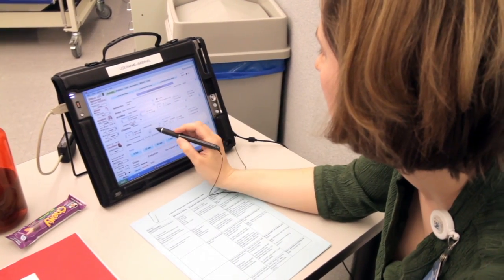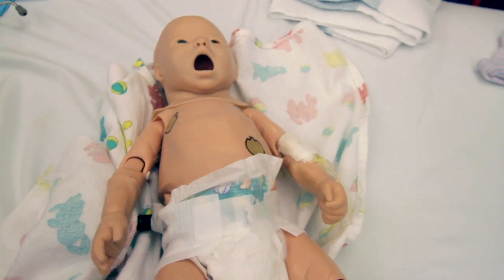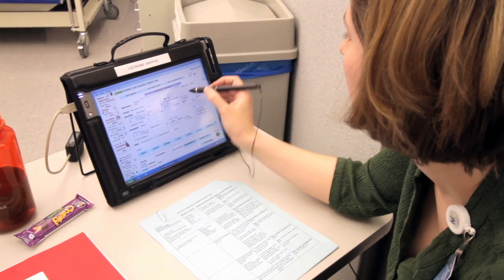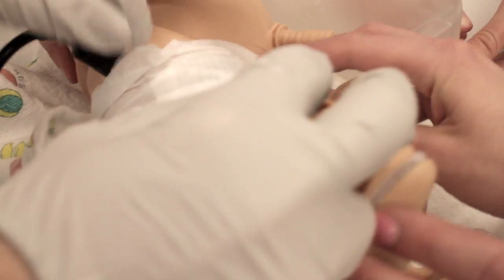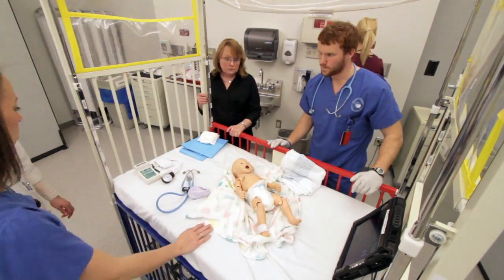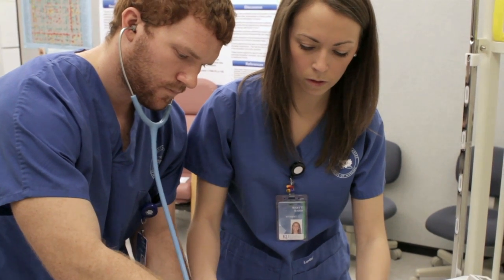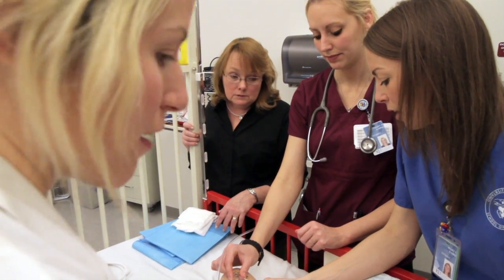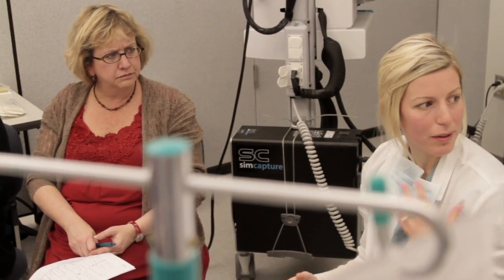IPE Simulation Training at KU Med Center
Using the latest in simulated-patient technology, faculty at the University of Kansas Medical Center are creating clinical experiences that mimic real-life situations. Known as interprofessional education, these simulations allow students to experience scenes they'll encounter in clinics with patients, families and their health care peers. Students from the KU Schools of Medicine, Nursing, Health Professions and Pharmacy participate in the exercises and learn first-hand the methods that translate to effective treatment.